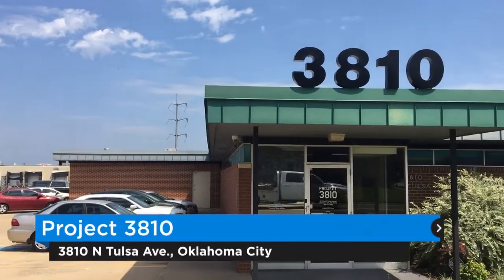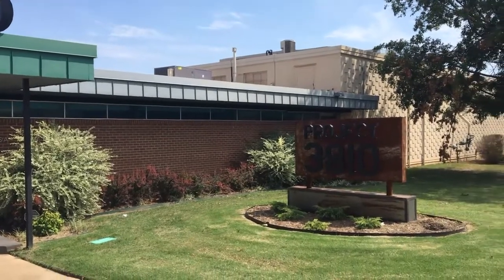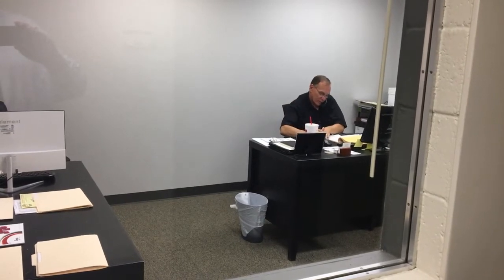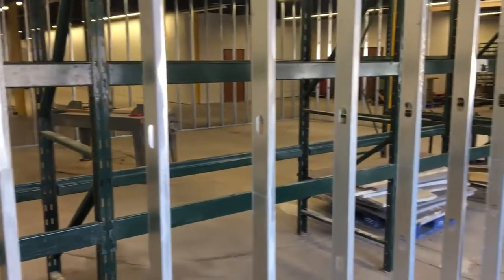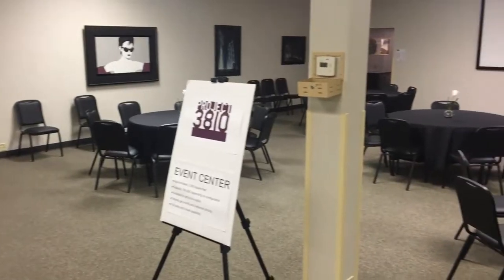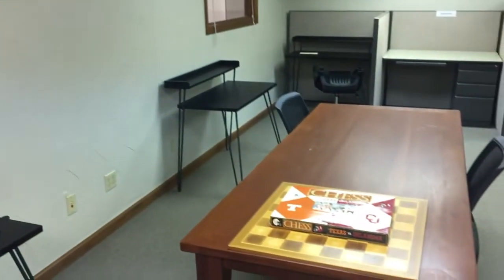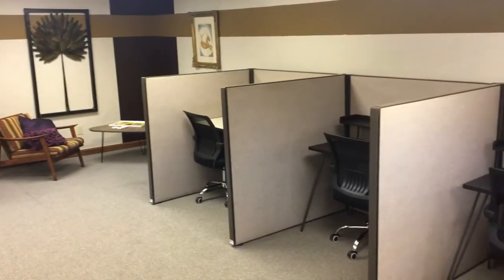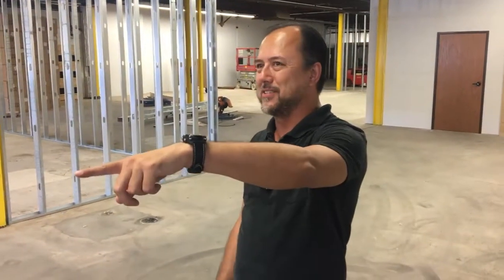Project 3810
3810 offers not just offices for rent, but as warehouse space and amenities catering to product-based businesses.